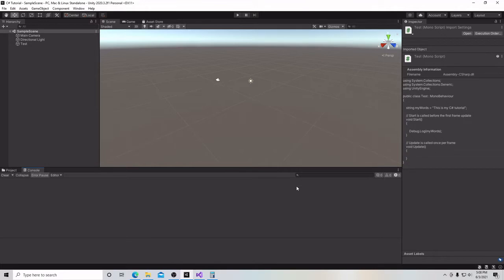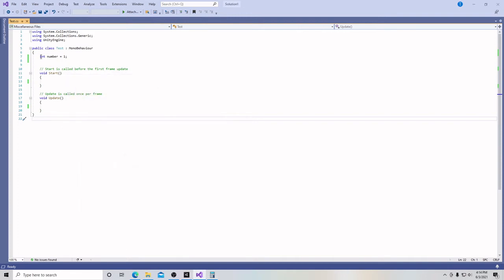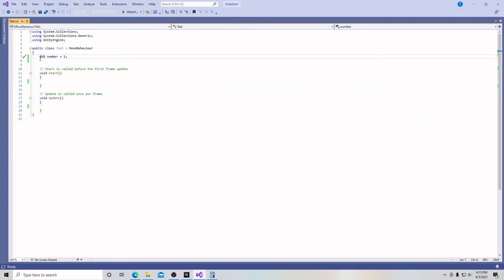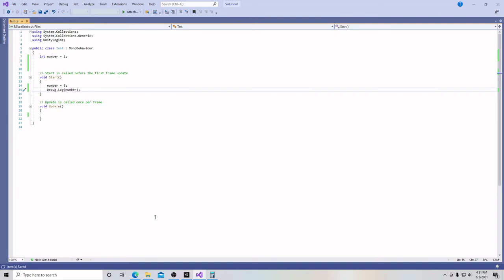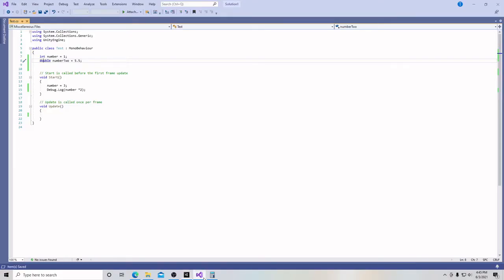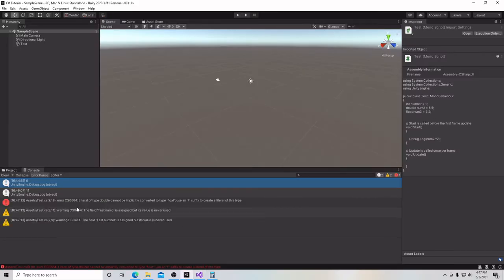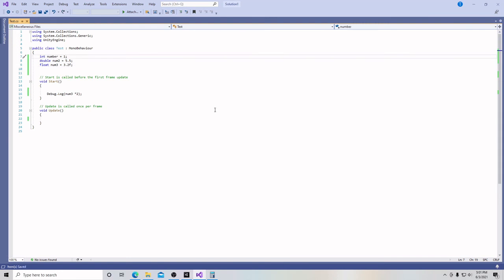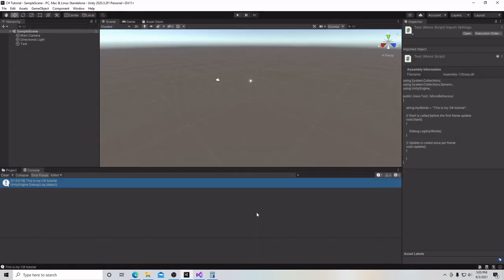Unity C# Tutorial For Beginners Part 2: Variables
This series will provide an in depth coverage of how to code in Unity with C#.
In this video we will cover variables and how the work.